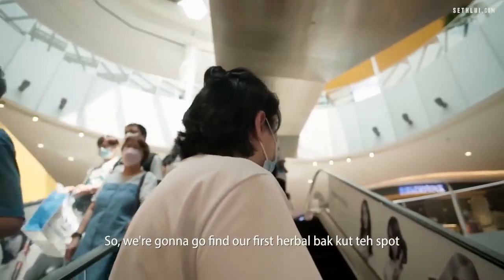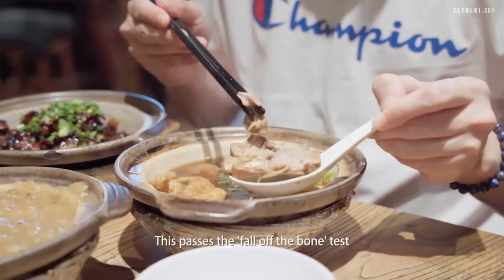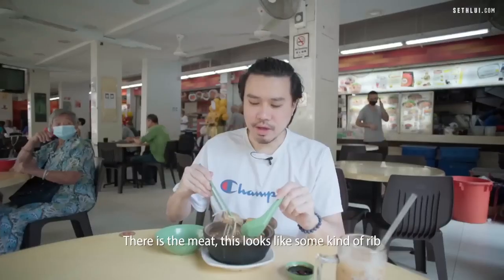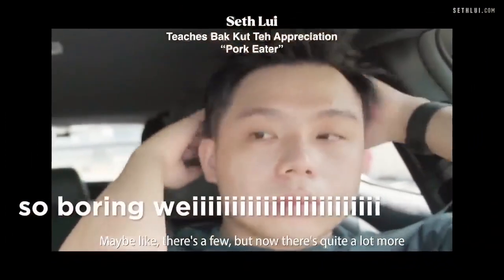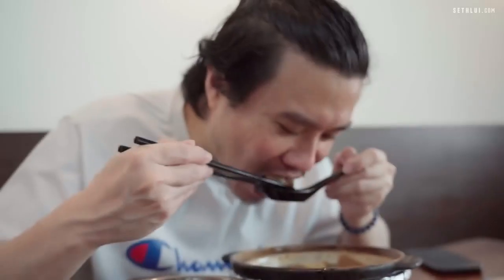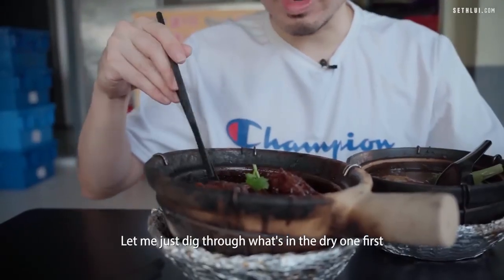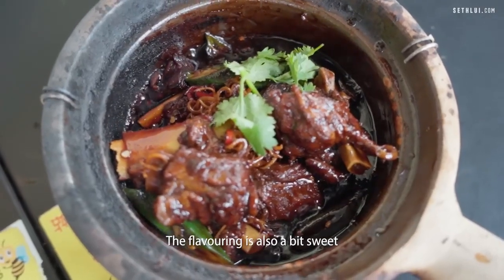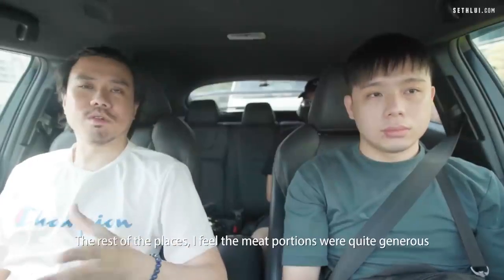Finding the best Malaysian BKT in SG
Credits - Food Finders